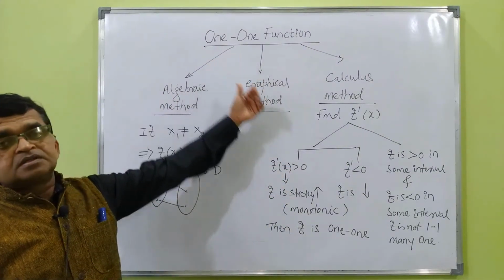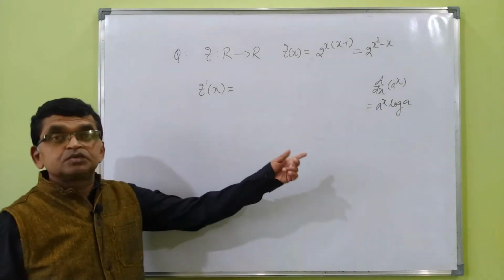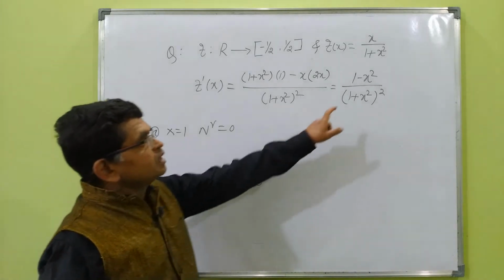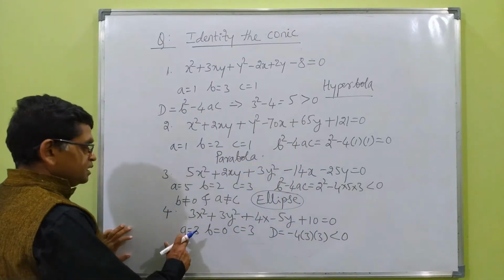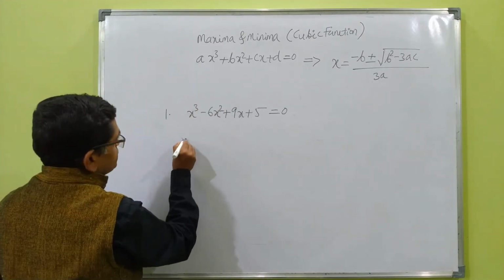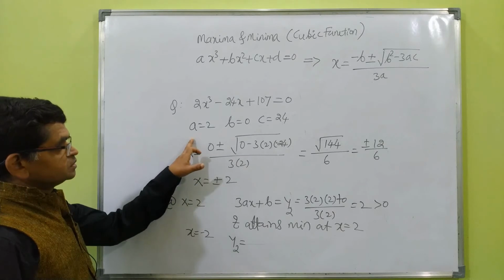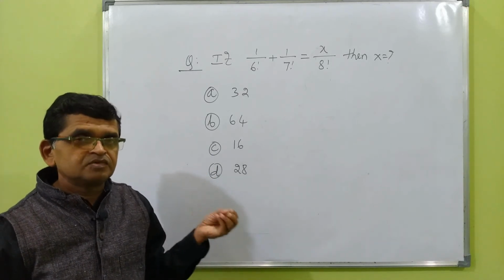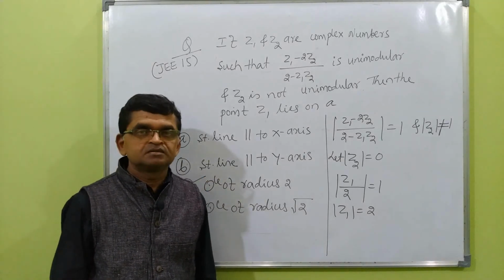JEE CET MATHS Short Cuts Tricks 122 to 132